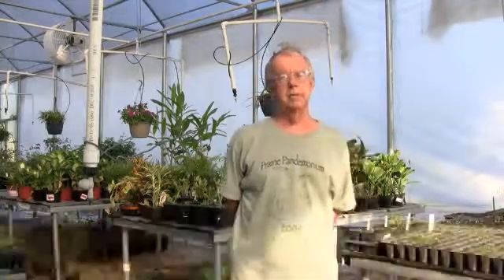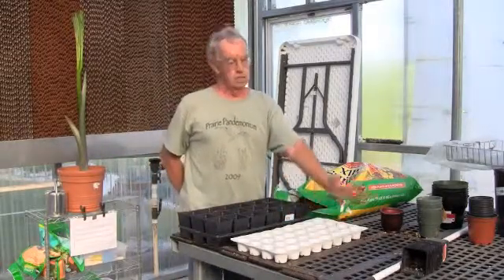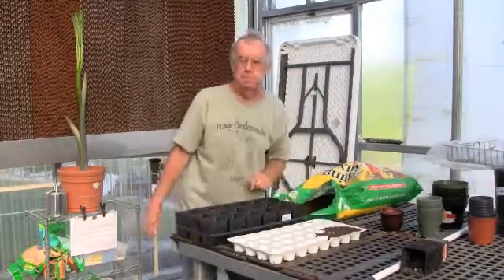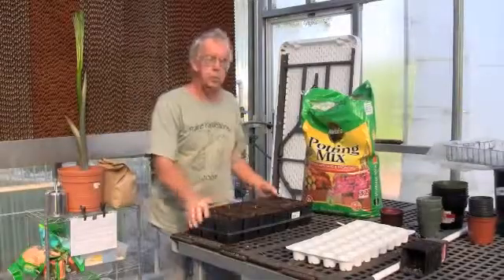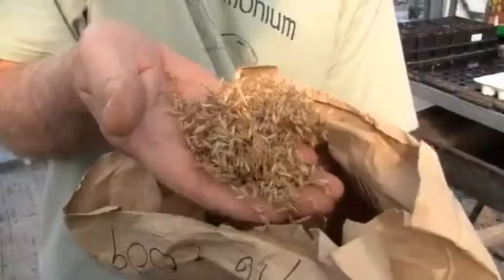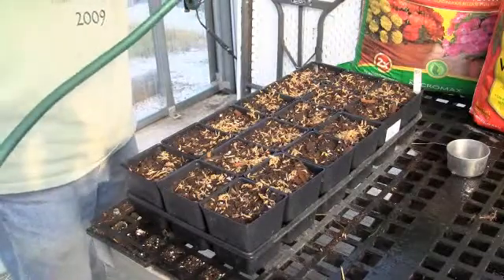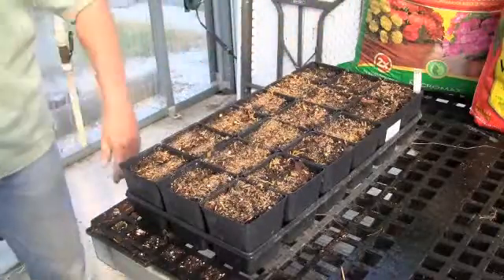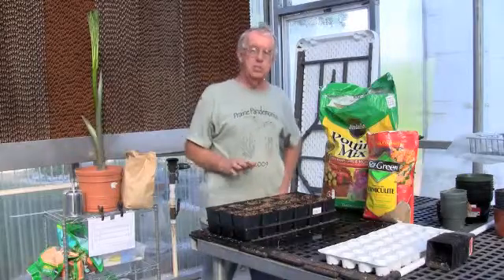Video 4 - Sowing Prairie Seeds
Texas Masters Naturalist and Master Gardener Tom Solomon teaches about sowing native coastal prairie plant seeds. This video is part of the Coastal Prairie Plant Grower's Handbook Series.